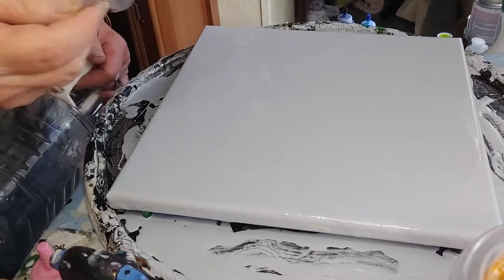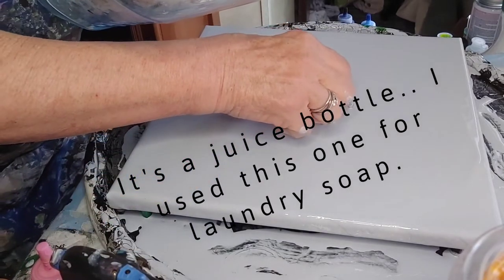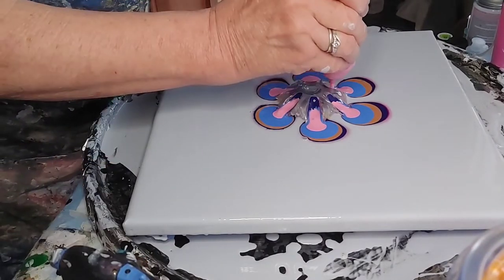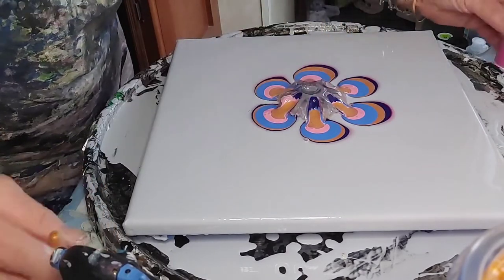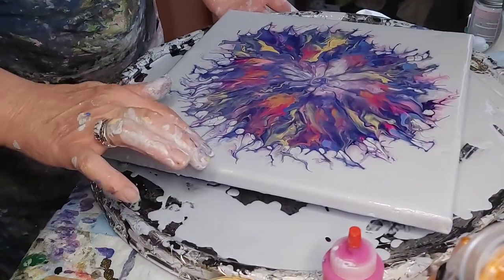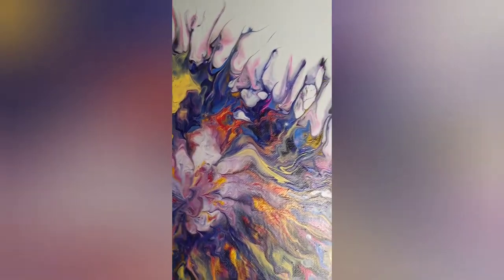21 #7 WHAT?? Inside out bottle bottom pour/revrese flower dip with an air brush blow out !!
I titled this "Frilly Flower"
The 'Bottom bottom bottle and reverse flow dio' were inspired by # FIONA ART . Check her out of you don't already know who she is !

I DONT LIKE E-MAIL BUT HERE IARE MY ADDRESSES
(PLEASE. put the number. 444. in  FRONT of your of your inquiry so I know its an inquiry.)

WAYS TO HELP MY CHANNEL

COLORS USED

White house paint with it forget what colors blue. mixed. 1 part paint 2 parts Floetrol with a drop of Golden retarded

Magenta
Prussian Blue
 0p

ARTEZA PREMIUM SPREEY
Fluorescent Pink

FOLK ART
Red Flash

GOLD

ALL COLORS MIXED  are 1 part paint 1 1/2 parts floetrol 1/2 part liquitex effects pouring medium and water to desired consistancy.

Fluid Fluid Art
Acrylic pour painting
Home Decor
Abstract Art
Abstract Acrylic Painting